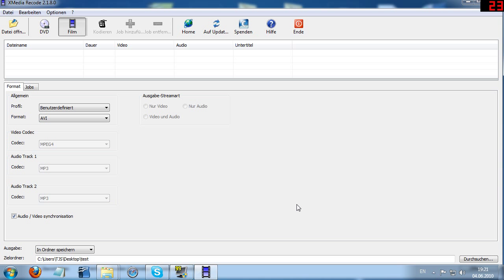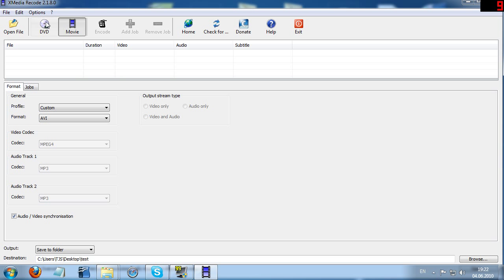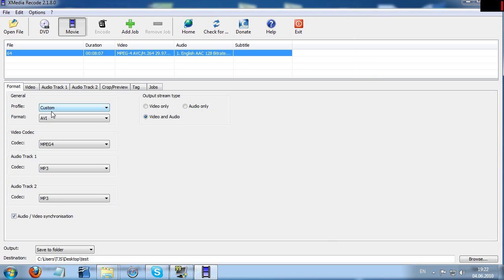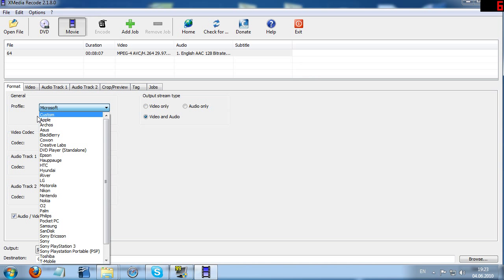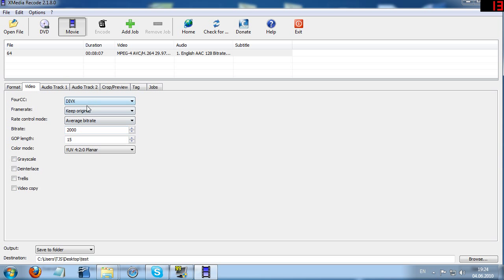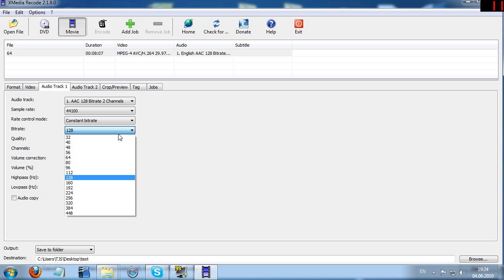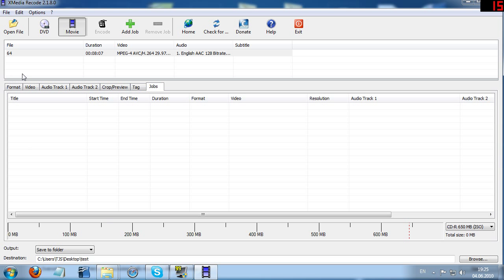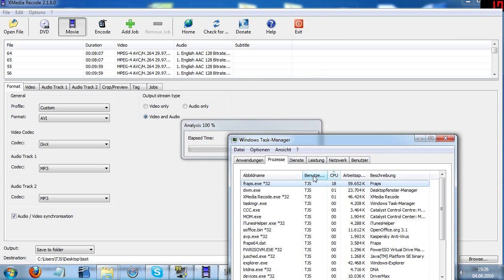Freeware spotlight episode 5 xmedia recode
Xmedia recode is a piece of powerful re-encoding software. It can transform videos to different file formats and much more. Check out the video or download it yourself to see what I mean!